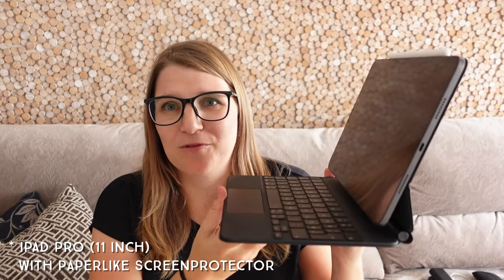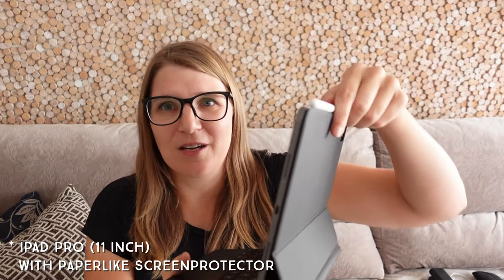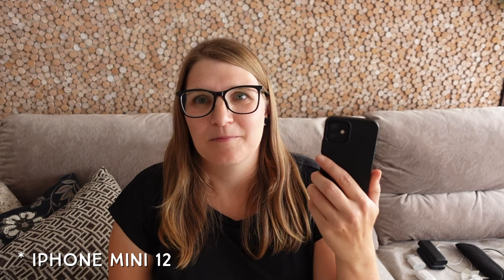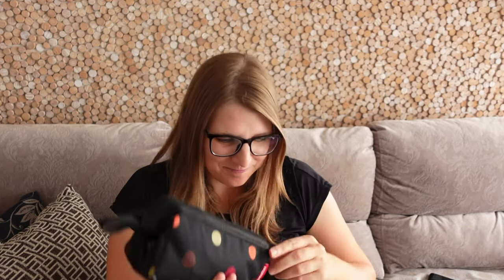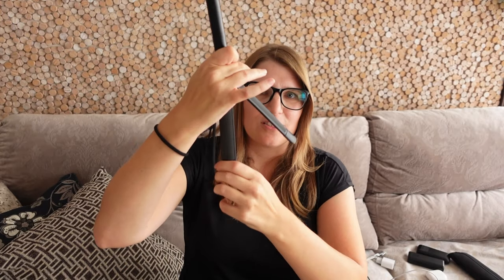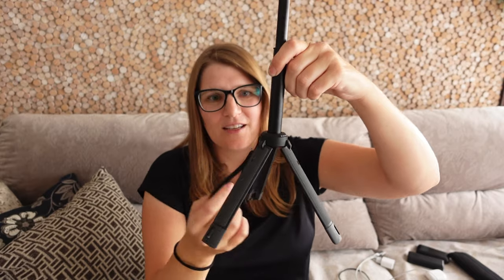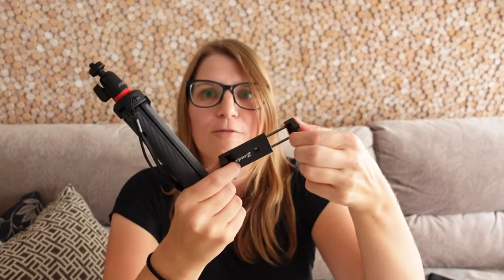What’s in my tech travel bag?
An eternity ago I promised to show you all with which tech I travel, and finally the video is here :)

This is all the gear I take with me to get some work done on a full time trip. I have reduced it to the "bare" essentials (for me), because I travel only with carry-on sized luggage.

In my last videos, so many of you asked for the exact products, so this time I tried to include the links* to the products. I hope this helps. :)

00:00 Introduction / Sentimental Blabla
01:45 My Devices

Ipad Pro
11-inch (2021) & Pencil 2nd gen (with Paperlike Screenprotector)
Magnetic Case

IPad Mini
5th generation & Pencil 1st gen (also with Paperlike Screenprotector)
Logitech Keys To Go

05:48 Chargers & Cables
Powerbanks (similar model)
Adapter USB-C to Lightning
4-in-1 Cable

08:38 Accessories
Joby Tripod
Mini USB-Ventilator
Sandisk SSD (1 TB)
Sim-Card Router
Moleskine Cahier Notebooks (Pocket Size)
Pentel Energel Pens
Anker SD-Card Reader
Anker USB-C to USB Adapter
JBL Speaker
Sony ZV1 Camera
Camera Tripod
Rode Microphones
Rode Magnetic Clip
Sandisk Mini USB-Sticks (128 GB)
Glove for drawing